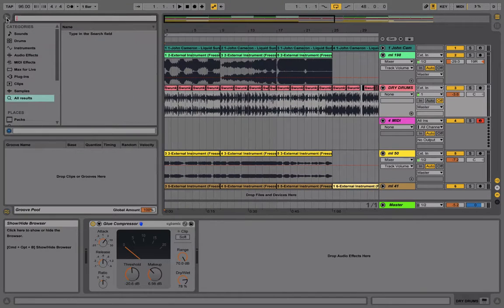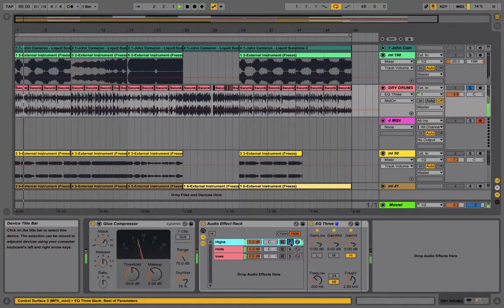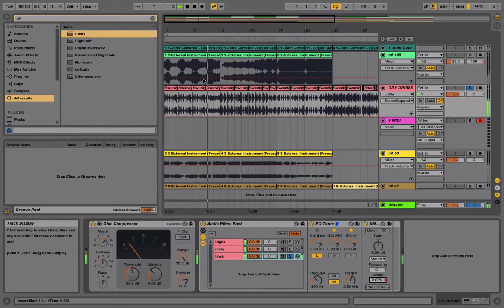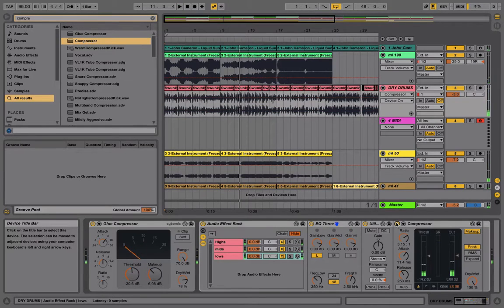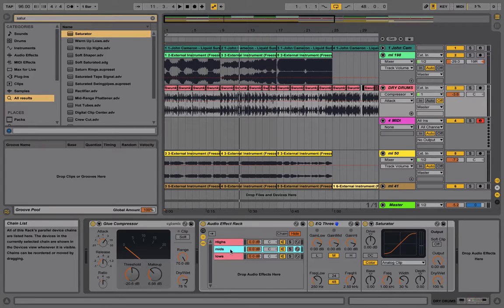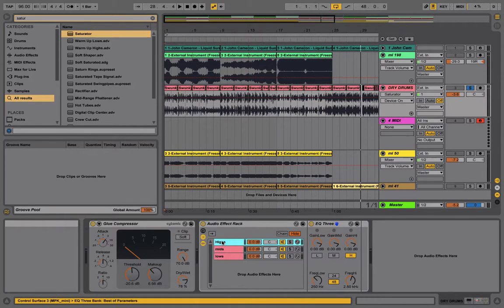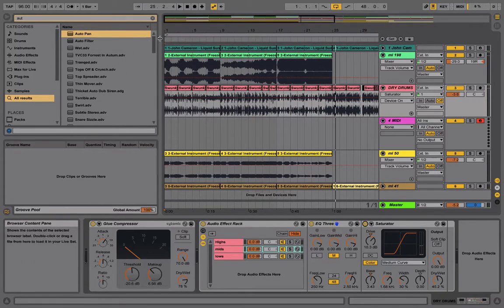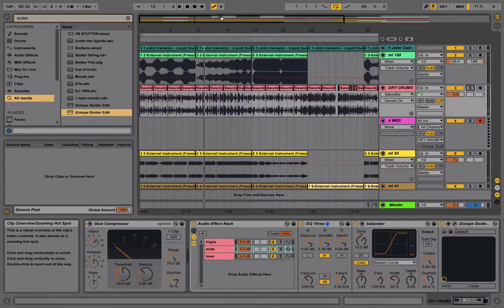LoftLessons: Making and Using a Multiband Processor in Ableton Live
Multiband processing is an indispensable tool in the modern musican's and engineer's arsenal. Simply stated, the process involves splitting an audio signal into separate parts, based on their frequency band. Doing so allows you to treat each section differently, processing the lows independently from the highs for example.

In today's lesson, we'll go over how to quickly create a Multiband Audio Rack in Ableton Live to achieve this workflow. We'll also go over some useful applications for Multiband Processing, using compression, auto-panning and more to add different character from a loop in our Dry Drums Bundle